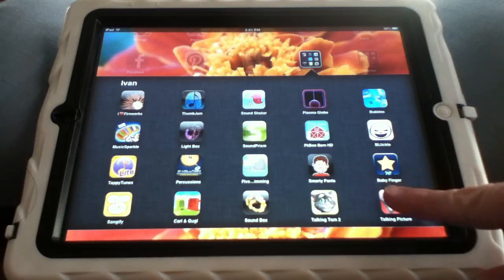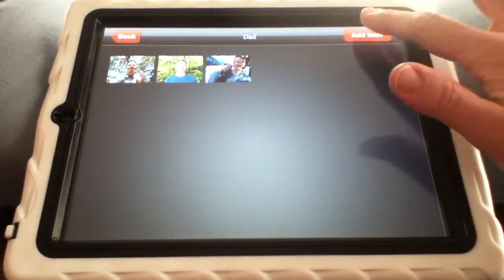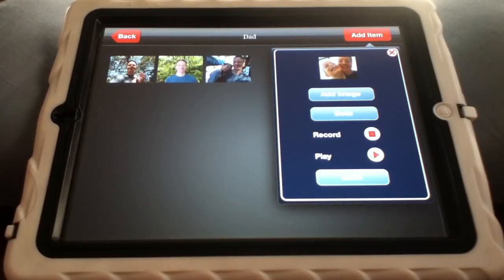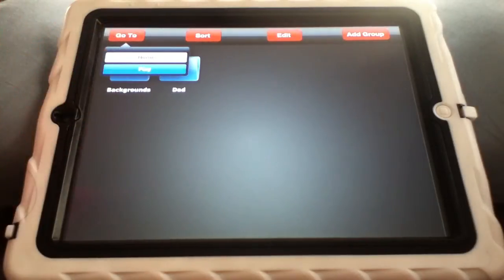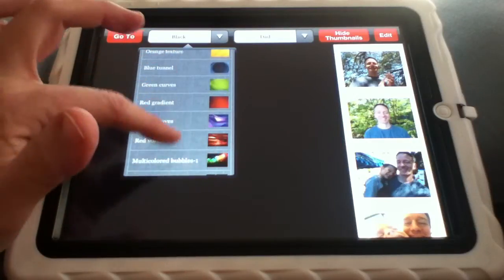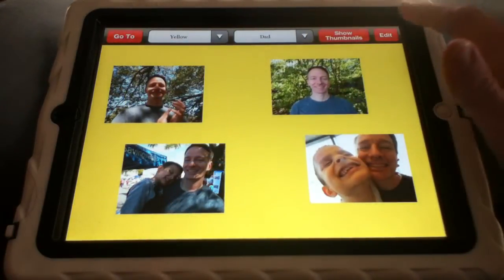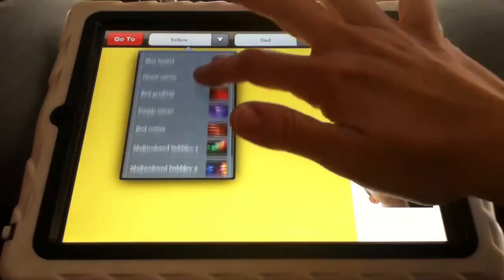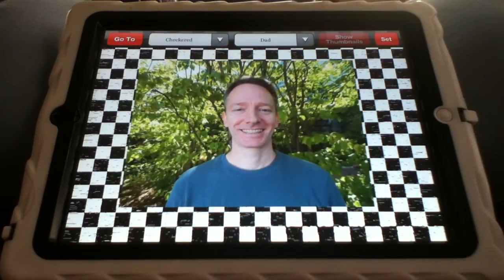My Talking Picture Board App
My Talking Picture Board is a new iPad app from Little Bear Sees. It's designed to help children with CVI learn to locate and identify two dimensional images.